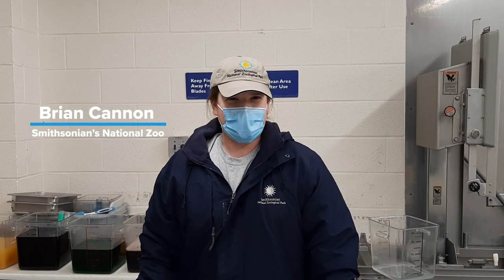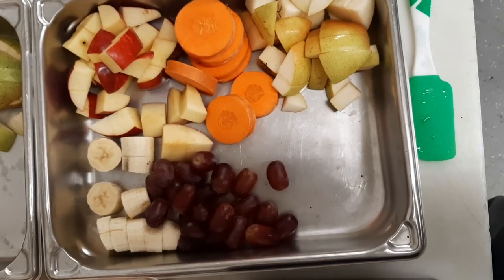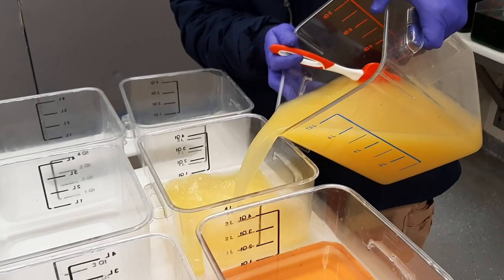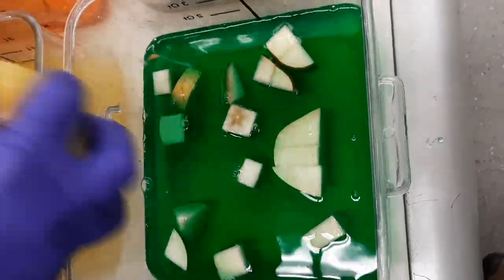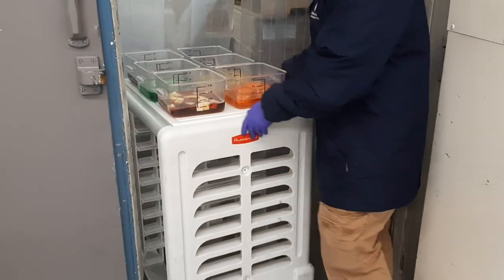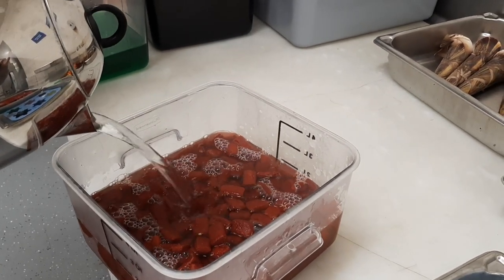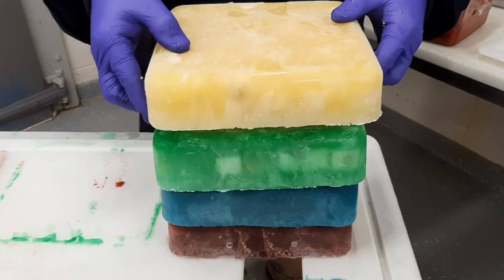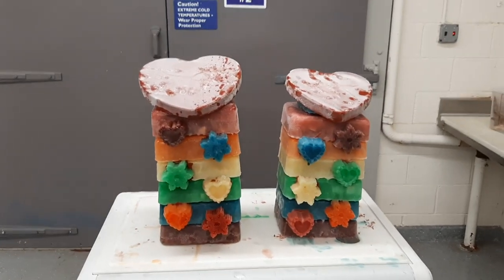How to make a cake for a giant panda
Brian Cannon of Smithsonian's National Zoo walks through the process of making unique cakes for our giant pandas that are both delicious and nutritious.